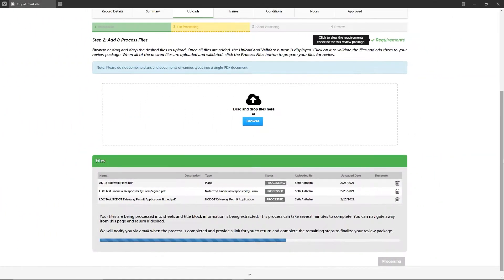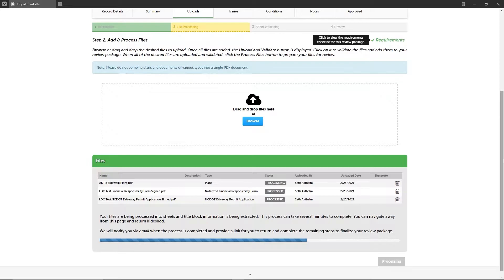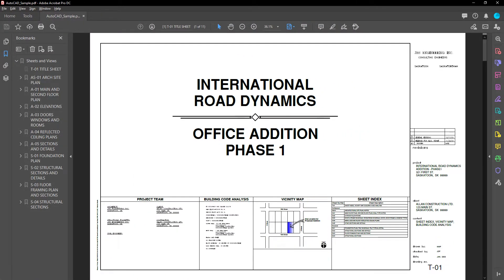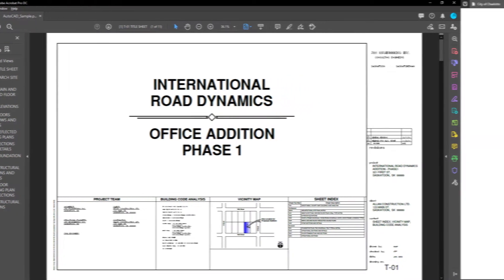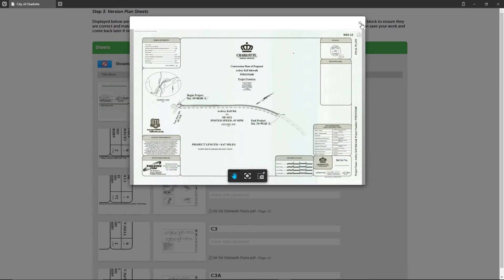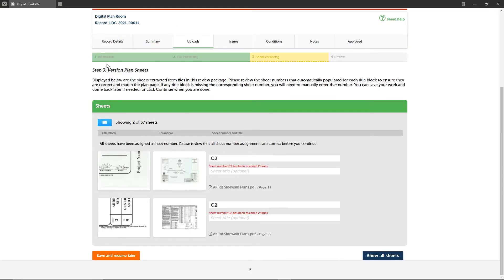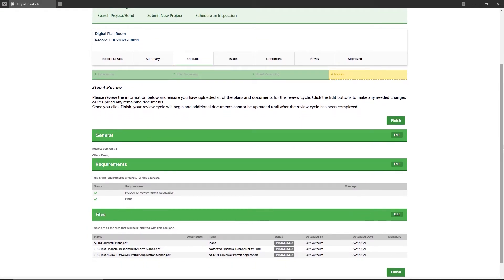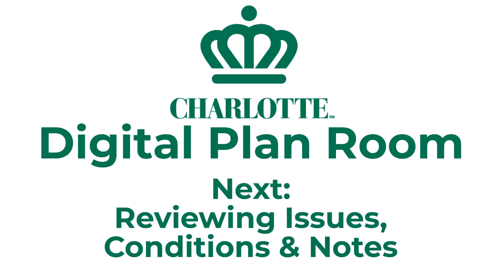Finalizing and Submitting Review Package - Digital Plan Room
This tutorial video walks ACA customers through finalizing and submitting their review package through the Digital Plan Room.